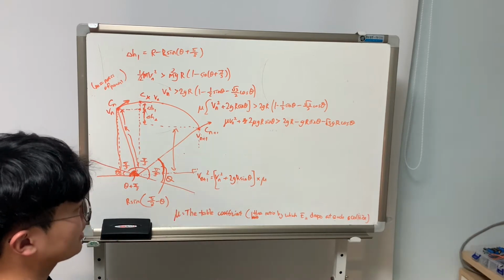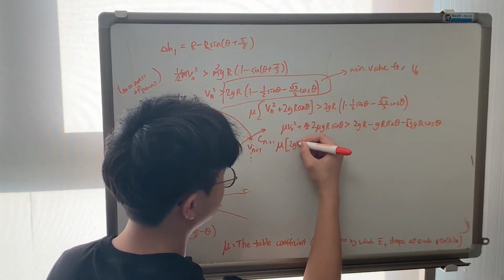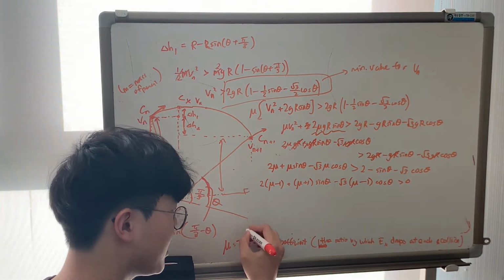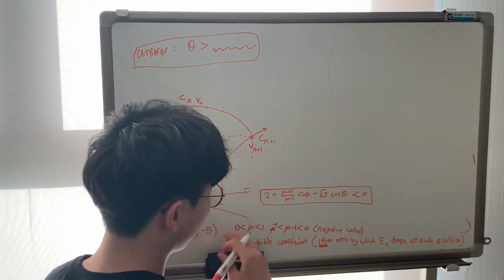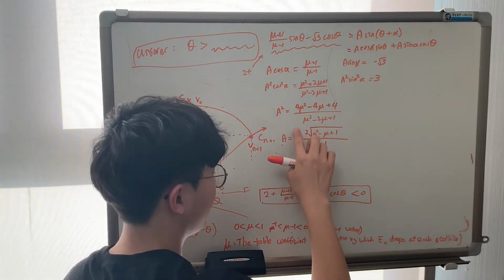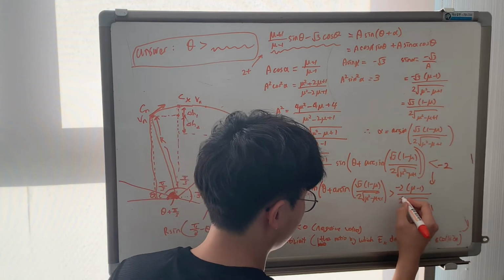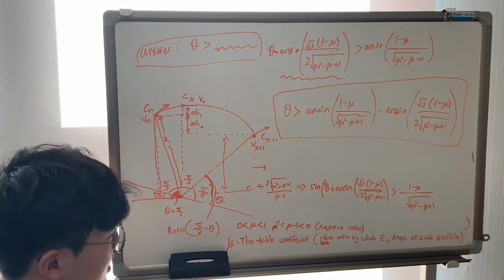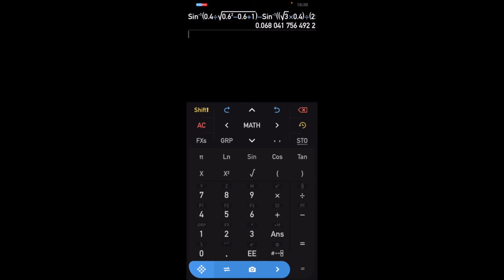Minimum Table Inclination for Indefinitely Rolling Pencil (Part 2)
This video would be about exploring the following question: "What is the minimum angle that a table should be inclined such that a pencil, when given a slight nudge, rolls indefinitely?"

Enjoy Physics :)